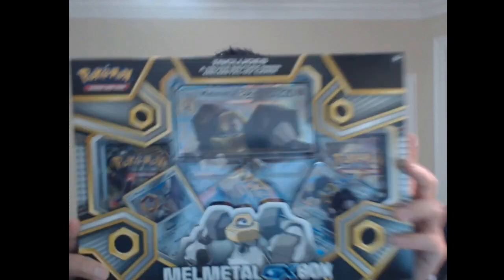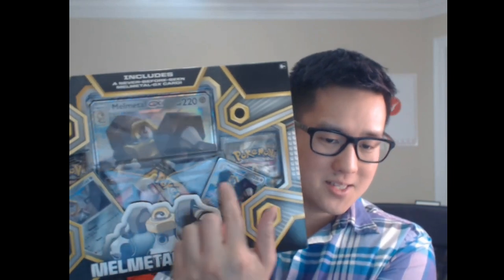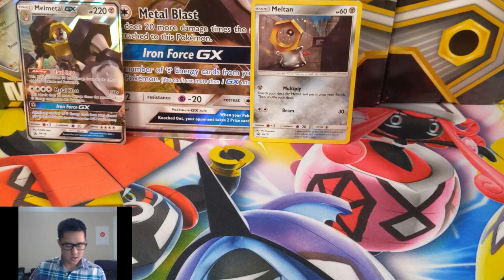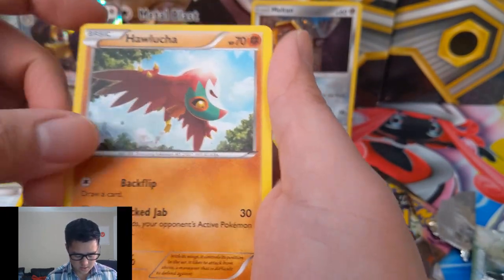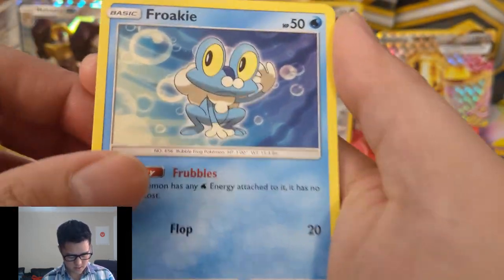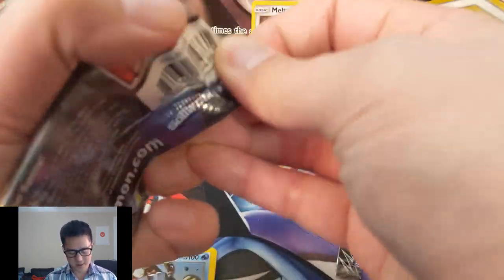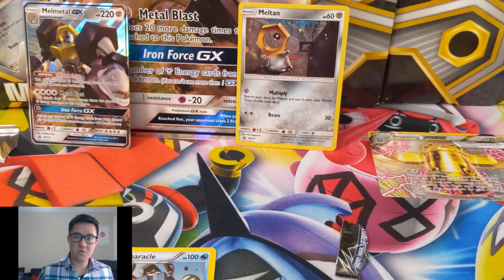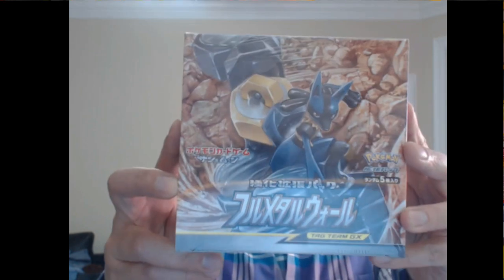GIVEAWAY announced! + Melmetal Box Opening!!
Opening a Melmetal box. And dropping some details about an upcoming giveaway.